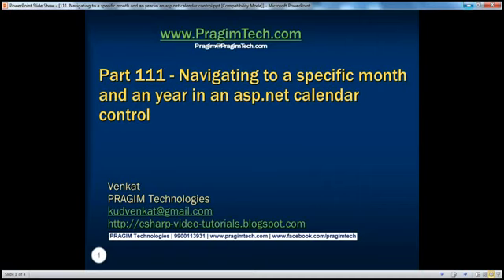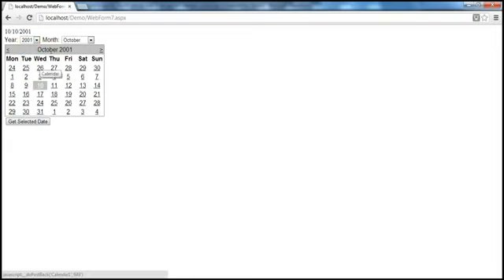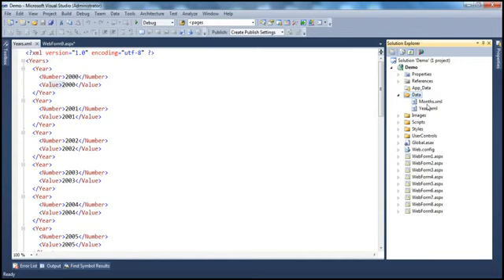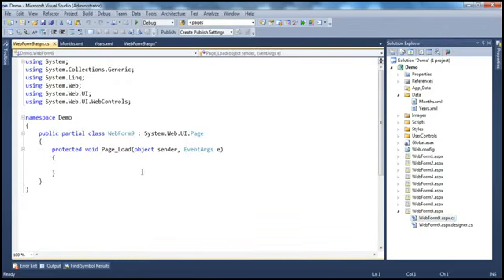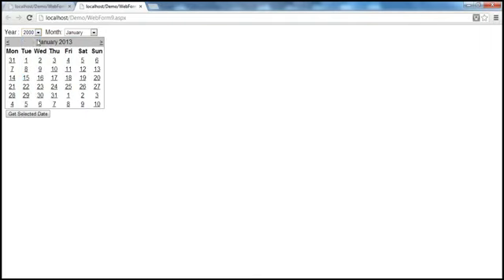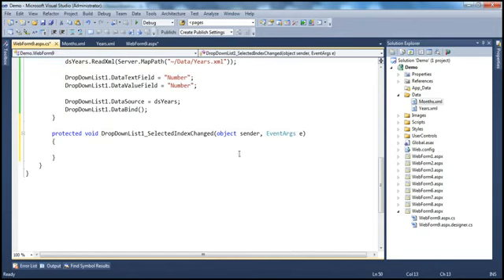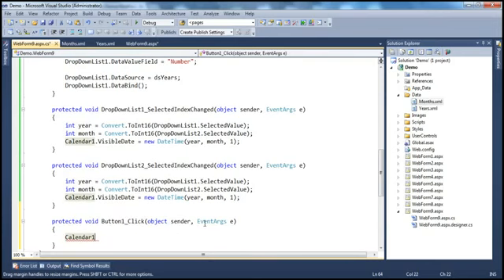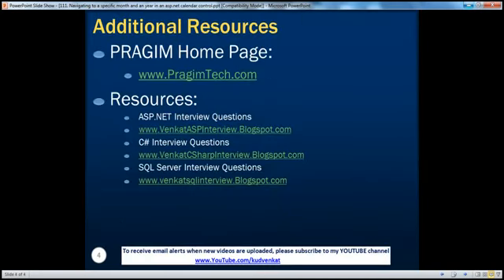111 Navigating to a specific month and an year in an asp net calendar control Part 111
111 Navigating to a specific month and an year in an asp net calendar control Part 111